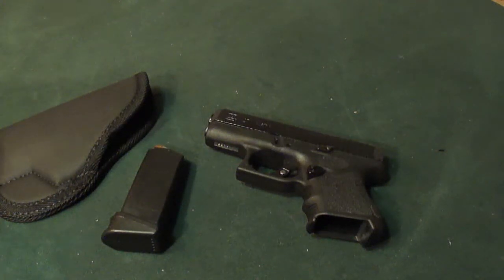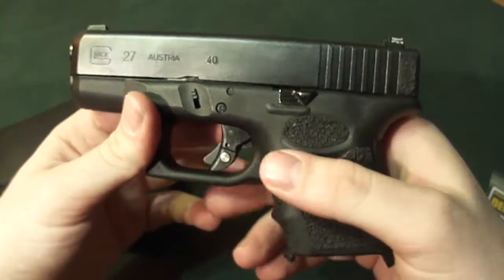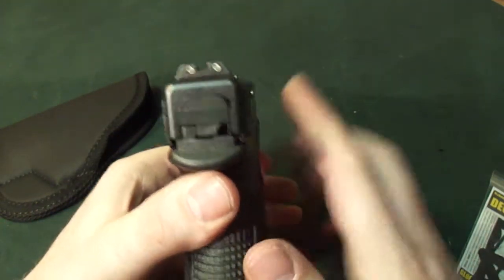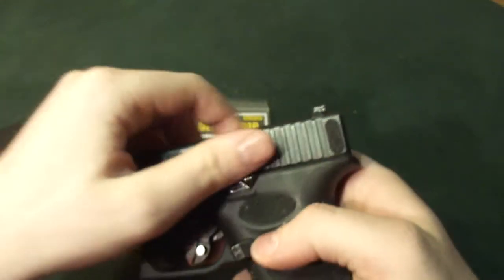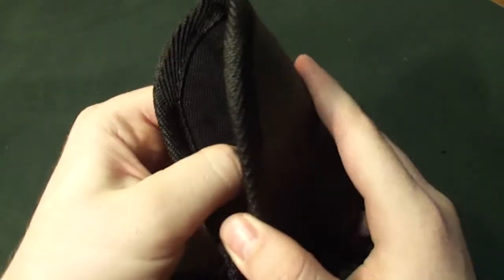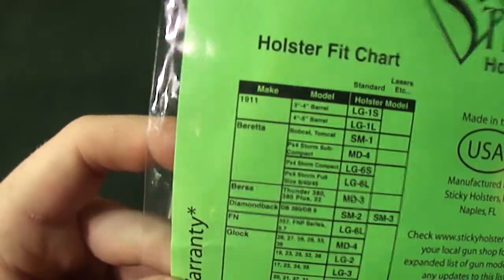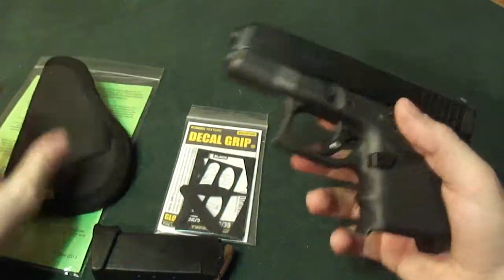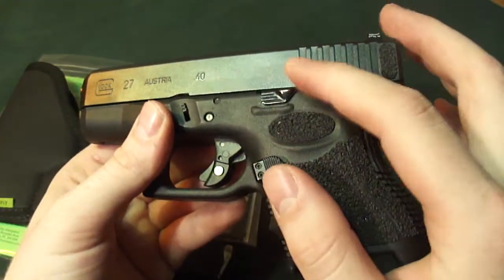Glock Upgrades That Are A Must Have!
5 or 6 Glock upgrade that will make the handgun!